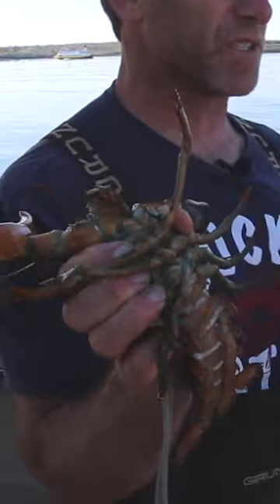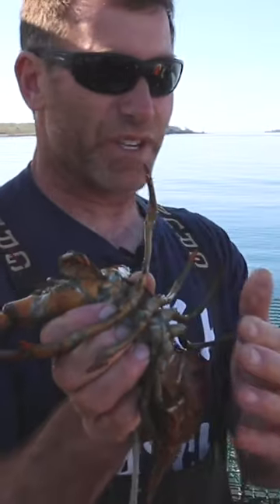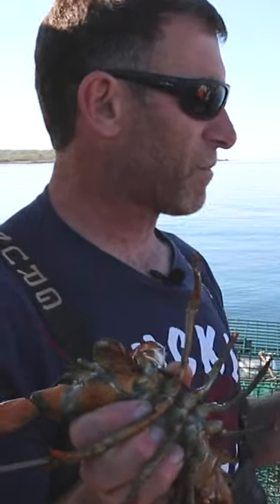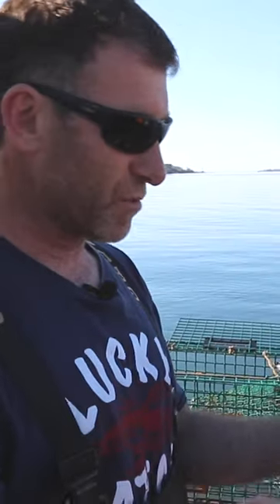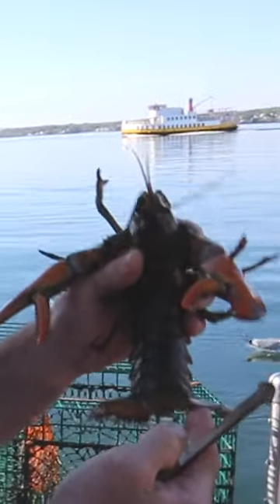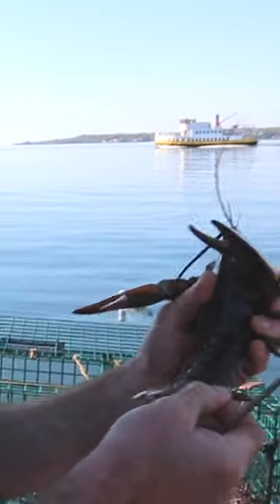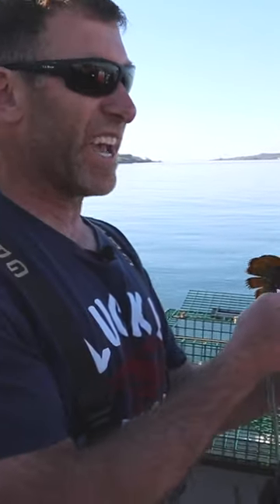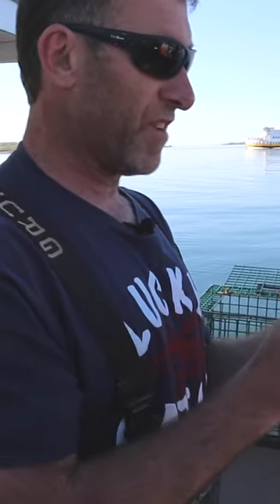How do you know if a lobster is a breeder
We're going backtoschool with Maine Lobsterman, Captain Tom! In today's shortvideo you'll learn how you can tell if a female lobster has eggs, and how we handle it when we catch any breeding female lobster - there's quite a few sustainability practices to keep our natural lobster population healthy here in Maine!